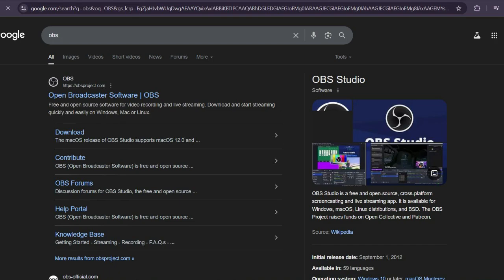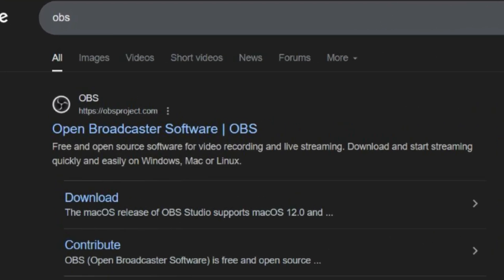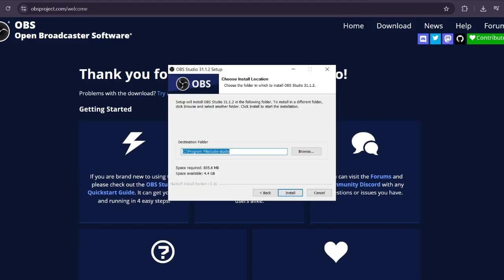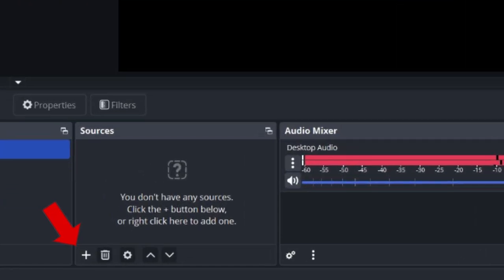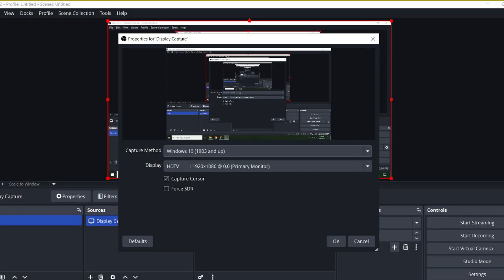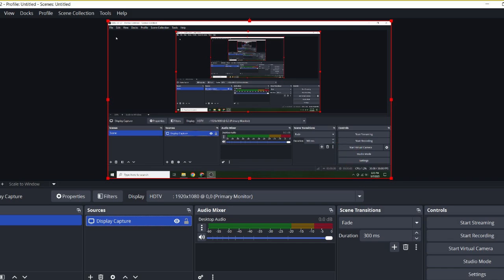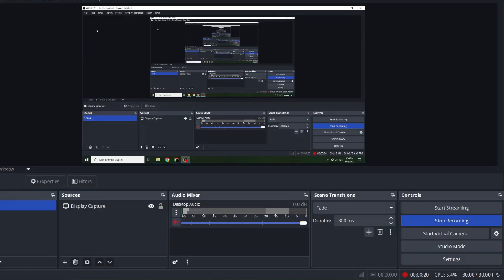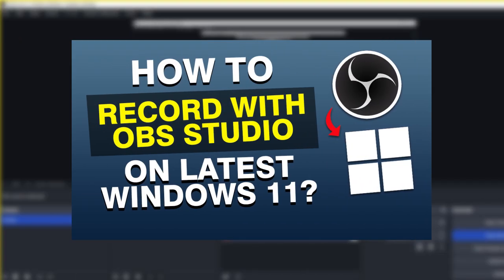NEW* How to Record Screen on Windows 11 with OBS for Tutorials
How to record screen on Windows 11 with OBS for tutorials is what this guide will show you step by step. OBS Studio is a free, powerful tool that lets you capture high-quality video and audio for your training or walkthrough videos. By the end, you’ll know exactly how to set up, record, and save your tutorials with professional results.

Learn how to record your PC screen with OBS in this simple tutorial. Whether you're using Windows 10 tips and tricks or Windows 11, this OBS tutorial will guide you through the setup. This screen recorder for pc is great for making tutorials or capturing gameplay with OBS recording.